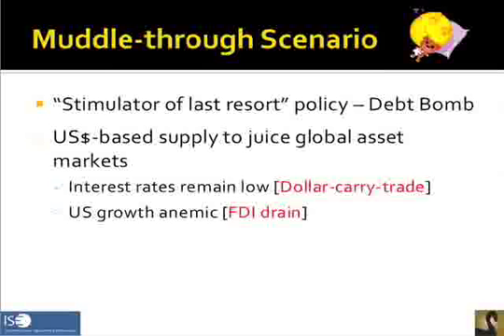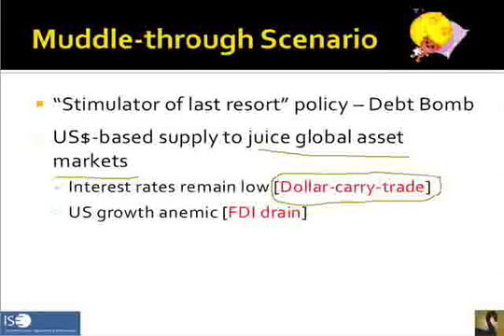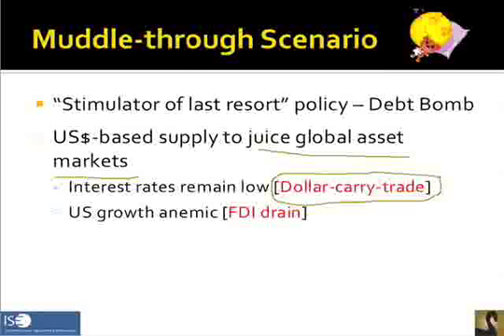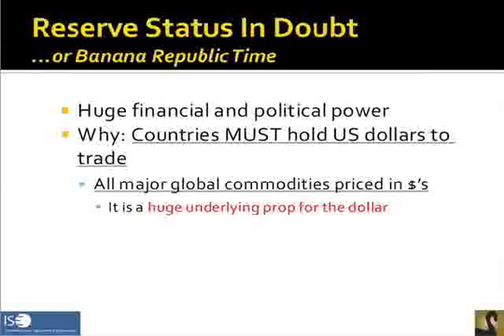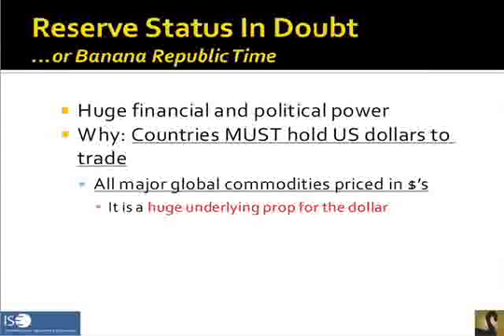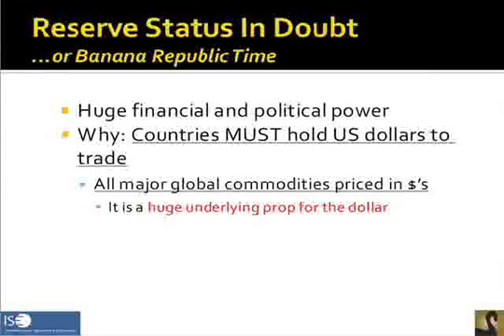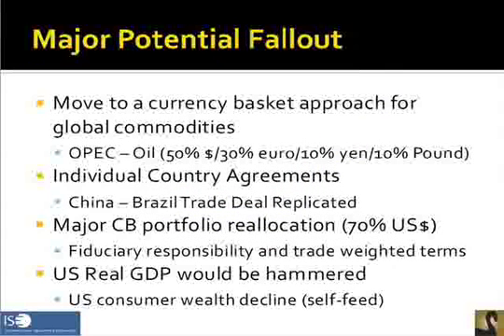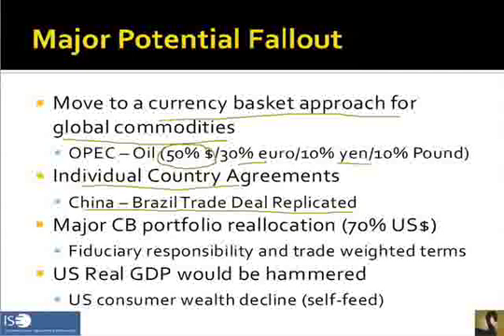Pt5, Jack Crooks: US Dollar, An Inevitable Demise or New Bull Market?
Is the dollar's recent descent due to more risk appetite or a growing lack of confidence in US fiscal and monetary policies? Jack Crooks, founder and president of Black Swan Capital, shares his unique perspective.